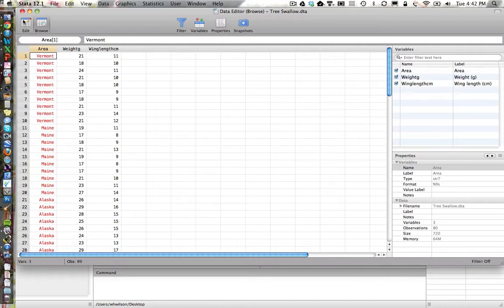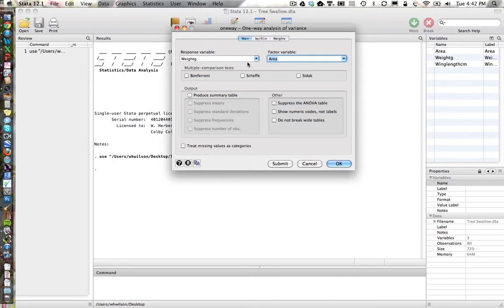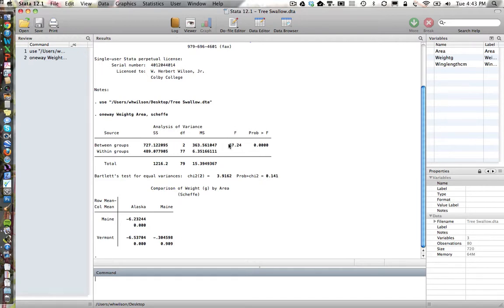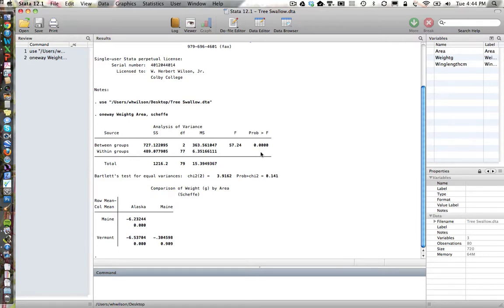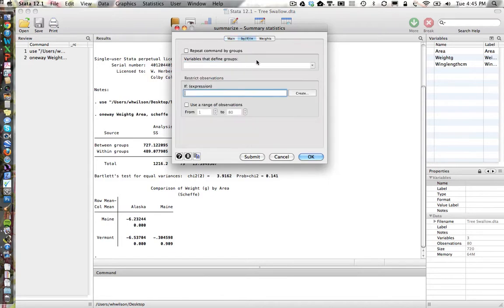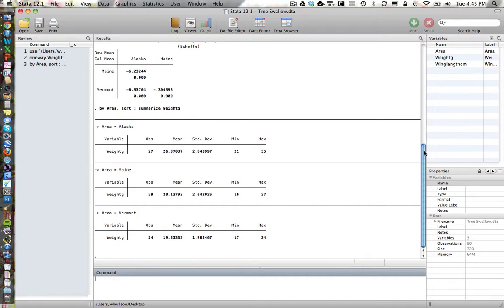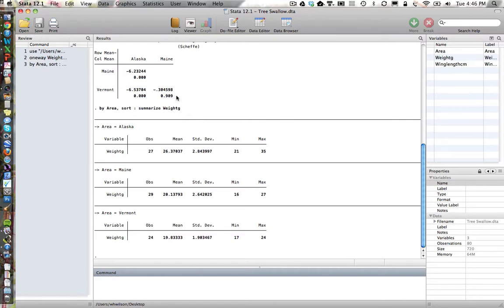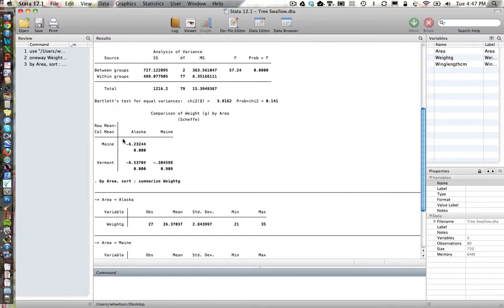Analysis of Variance